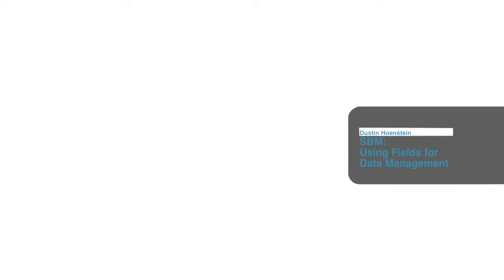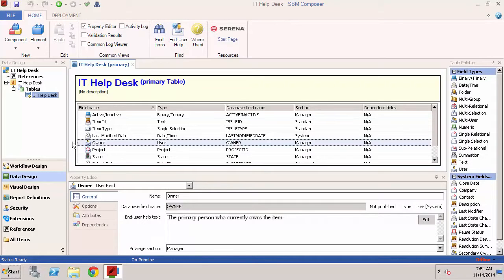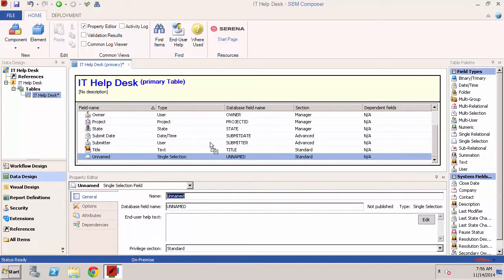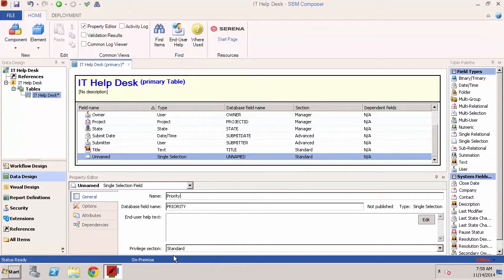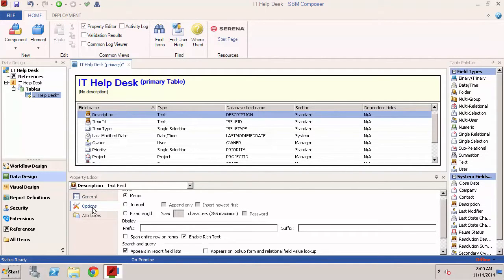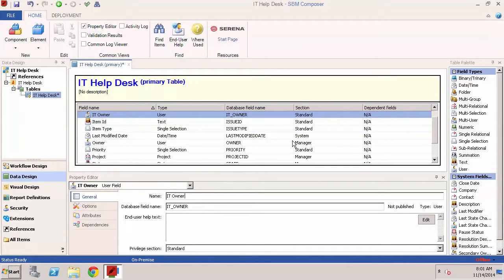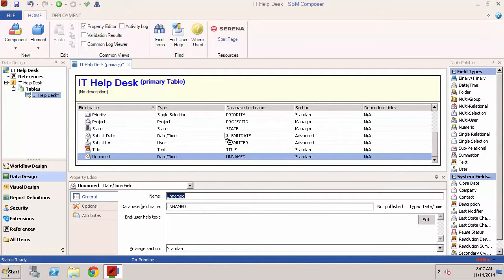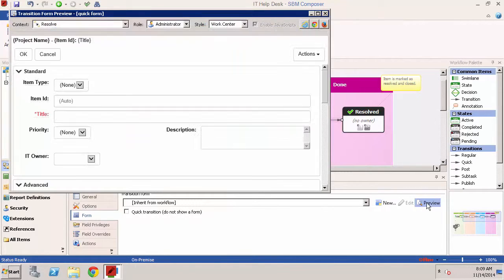SBM: Using Fields for Data Management